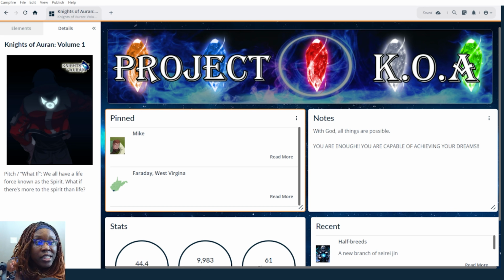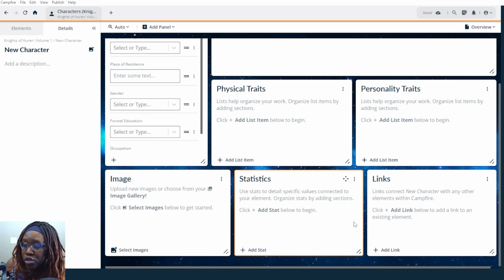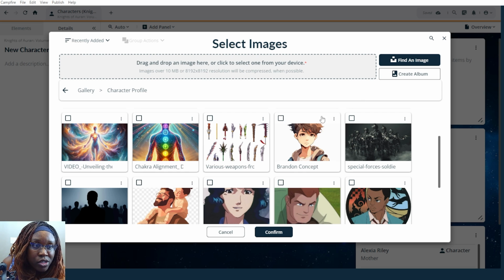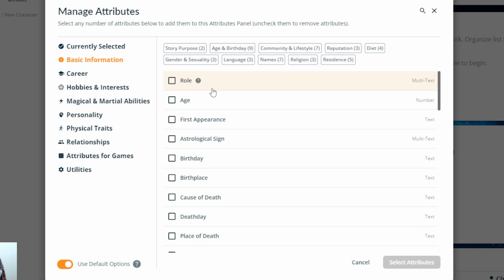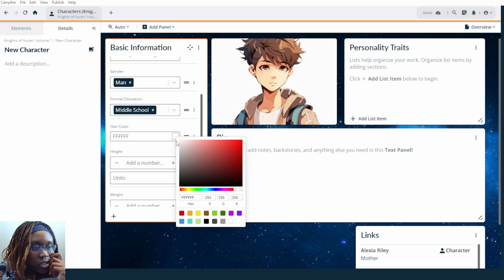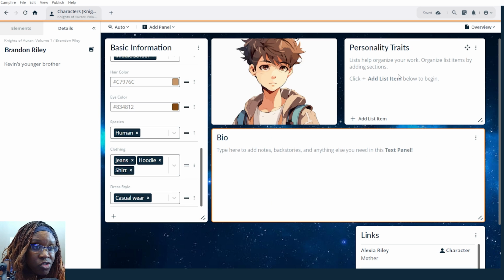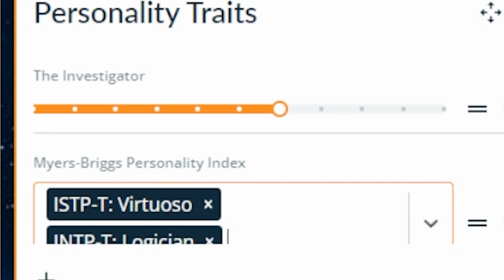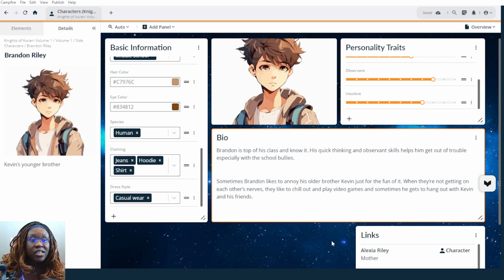Level Up Your Storytelling: Campfire Character Guide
In this video, come learn how to craft a memorable character for roleplaying adventures and any stories you craft using the Campfire platform.
Discover how to use Campfire's features to organize your thoughts and make your character truly unique. Step-by-step you’ll learn essential aspects of character building, including adding an image, and defining personality traits, within the Campfire tool. This video will equip you with the tools you need to bring your characters to life.

Don't miss out on this opportunity to enhance your world-building experience!

I will be live streaming Saturday at 6PM EST!!

Well, my name is Nyisha and I’m Just Your Average Girl! Here I’m doing what I love most: I love talking about shows from back then to now, going to my favorite theme parks, reviewing products that help me with my everyday life and now nerd related hobbies like transformers, and 3d printing. Come check out some small silly wholesome entertainment.

0:00 Intro
0:09 Project K.O.A Updates
1:29 Creating a Character
06:13 Adding Images
08:23 Working on Your Character
15:33 Personality Traits using Attributes
19:30 Writing a Bio
21:10 Wrapping up